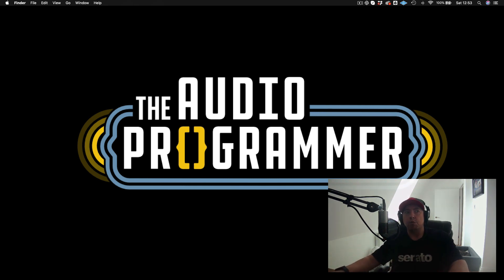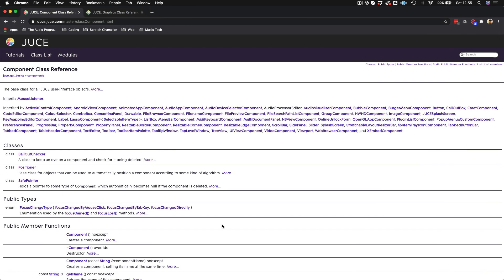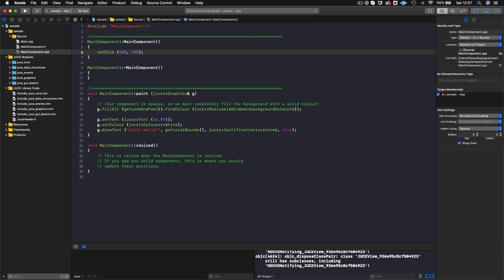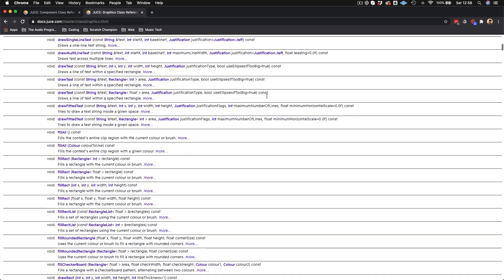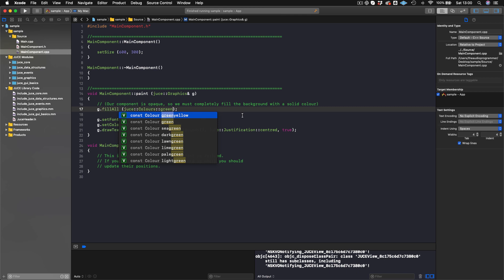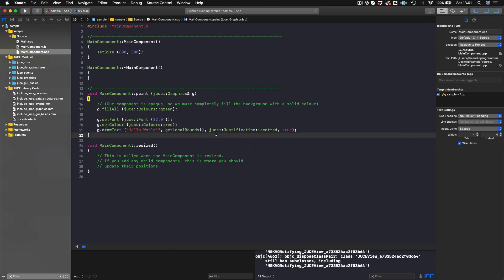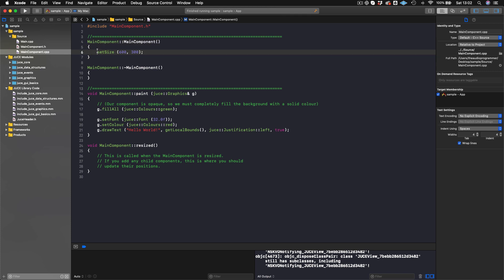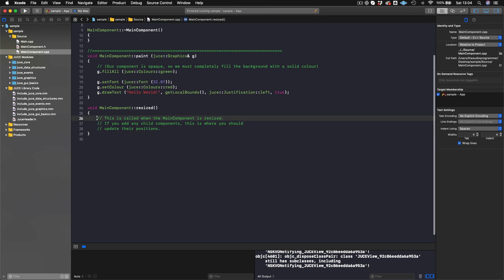JUCE 6 Tutorial 03 - Component Class Basics (Pt 1 of 2)